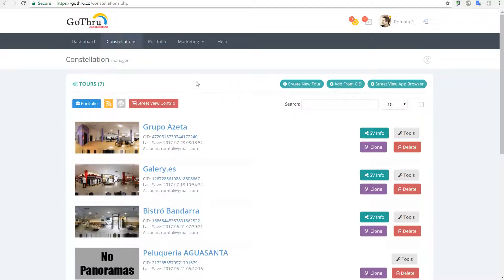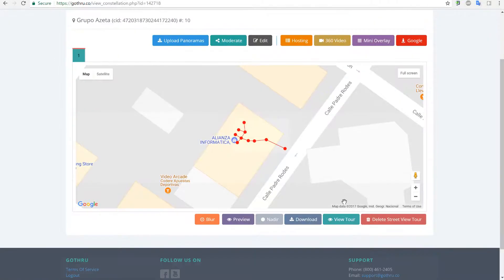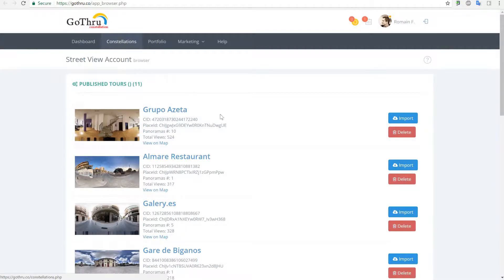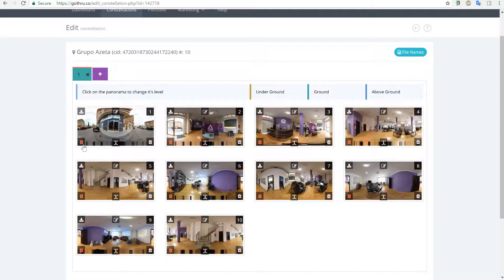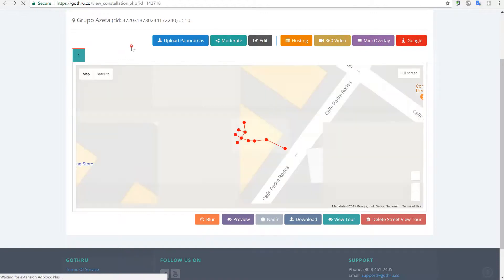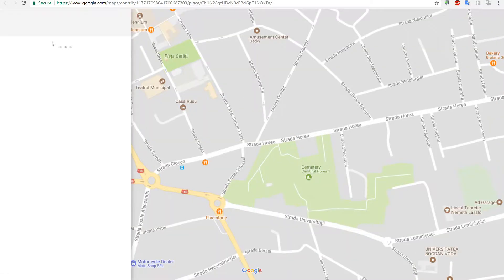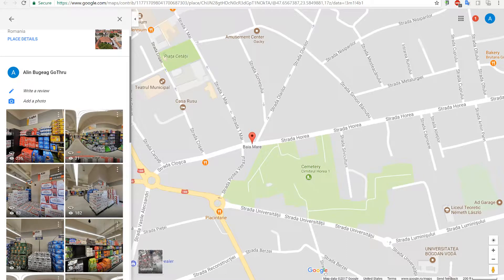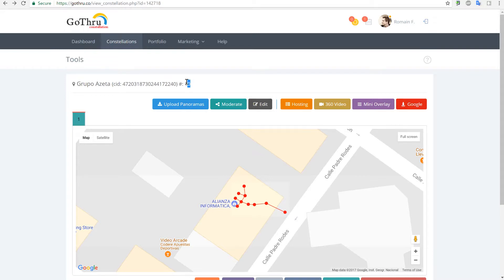How to delete a tour from Street View using GoThru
In this video we are exploring the various ways we can delete panoramas from from Google Street View using